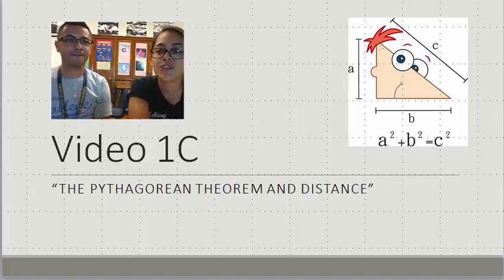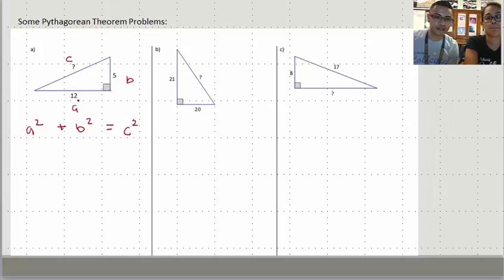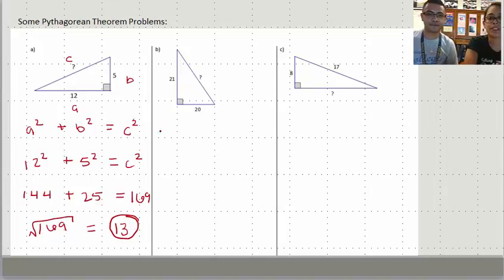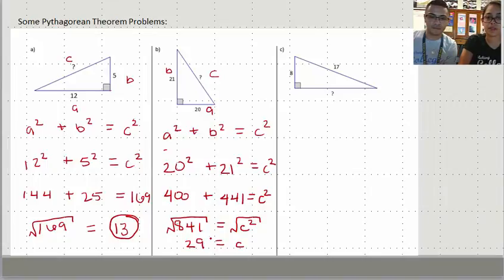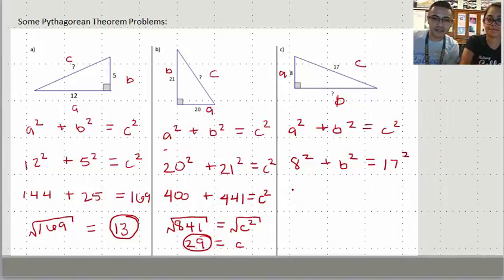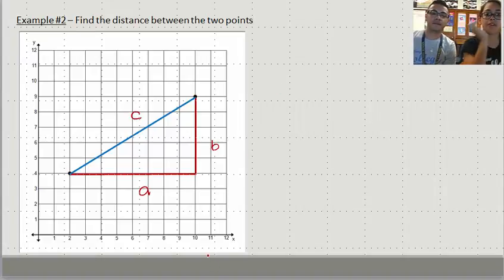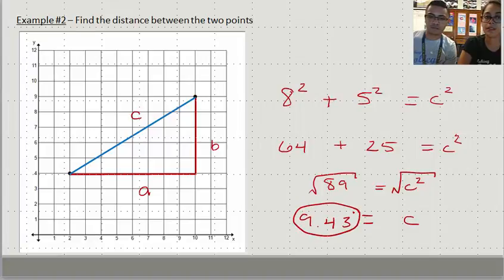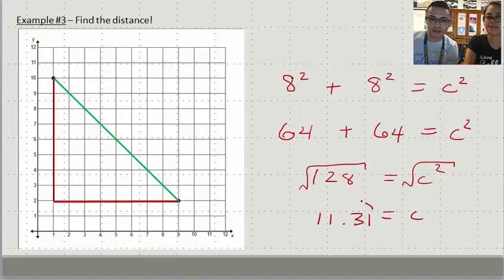Video 1C The Pythagorean Theorem and Distance